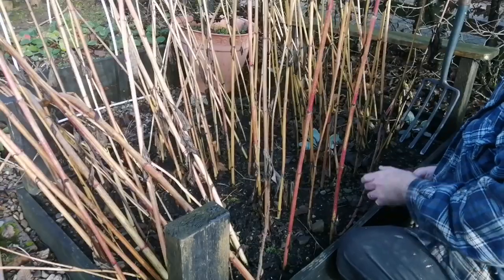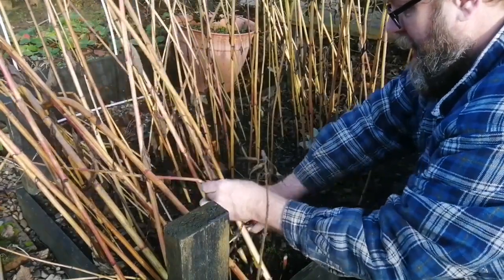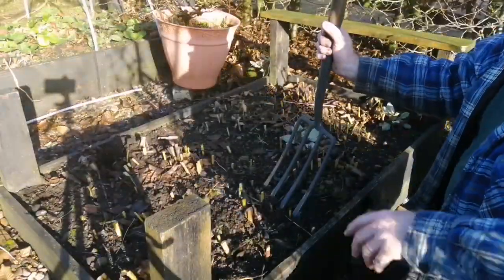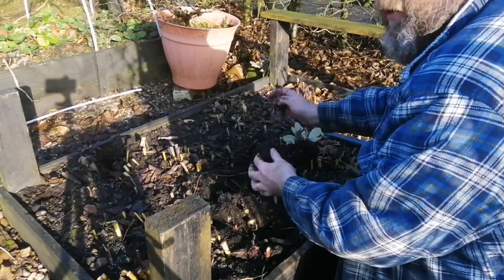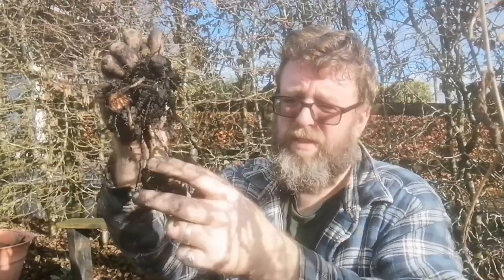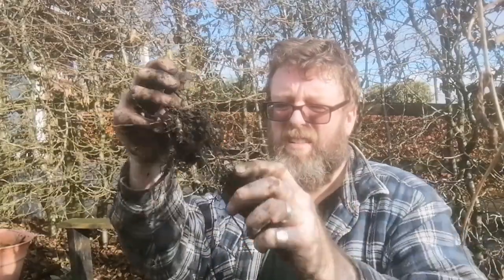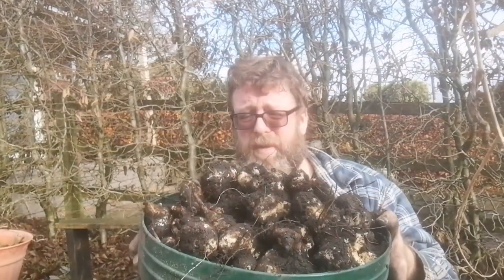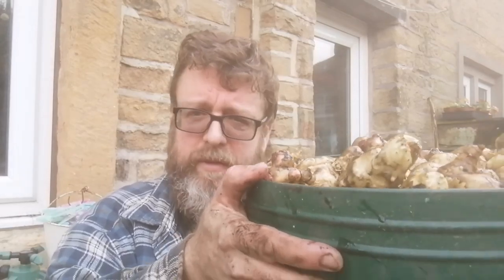Harvesting Jerusalem Artichokes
One of the last crops of the year from the raised beds. Jerusalem artichokes, fabulous but farty.